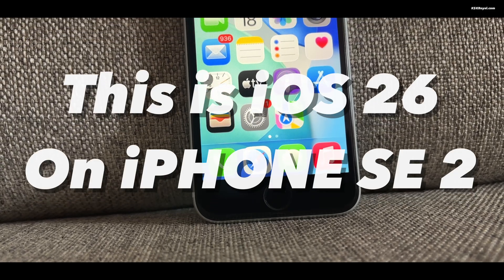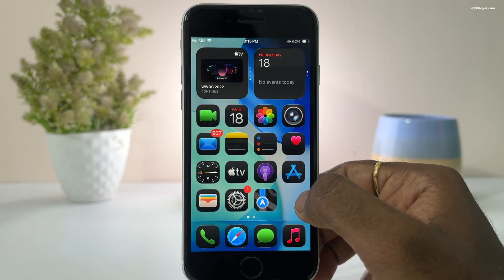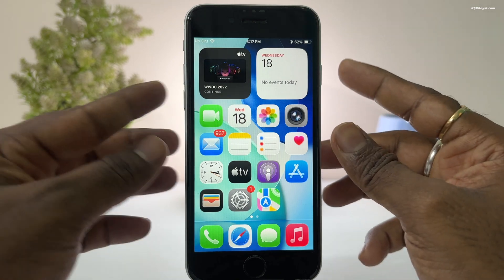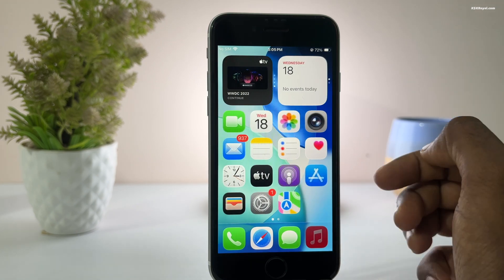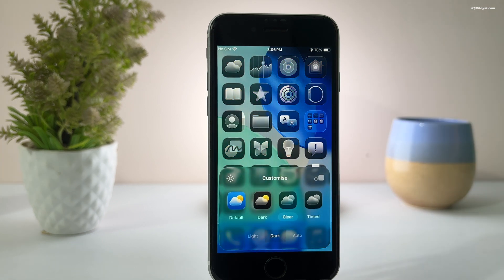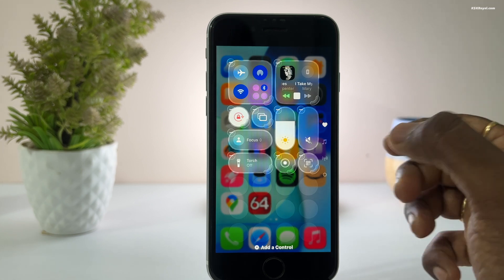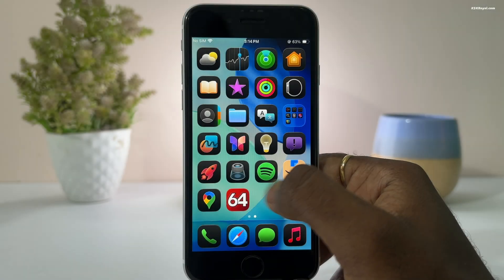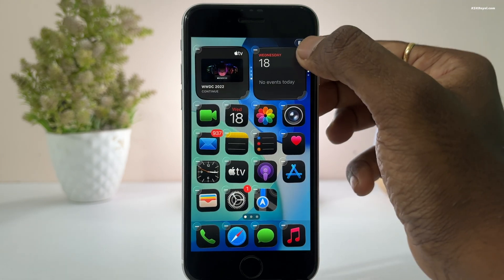iPhone SE 2 Running iOS 26 (Quick Look) // iOS 26 ON iPhone SE 2020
This is the Quick Look at the iPhone SE 2 running the iOS 26. I have installed iOS 26 Developer Beta on the iPhone SE 2, the oldest iPhone that still supports this update.  If you’re thinking about installing iOS 26 on your SE 2 this video will help you decide if it’s worth it. Let's dive in and see how it performs.

*© KSK ROYAL*
    *MereSai*